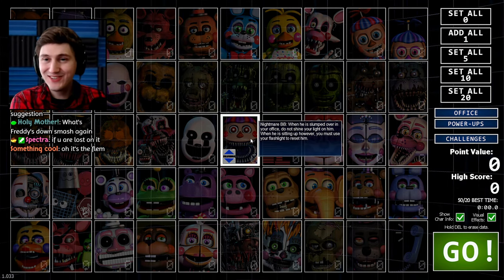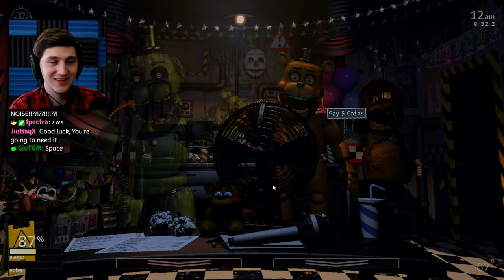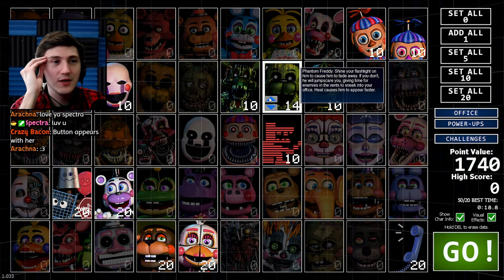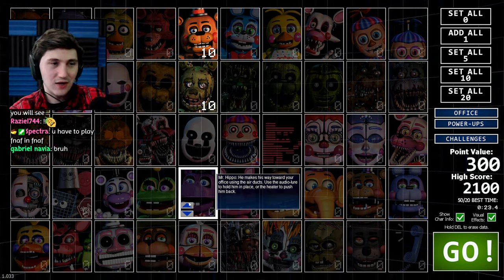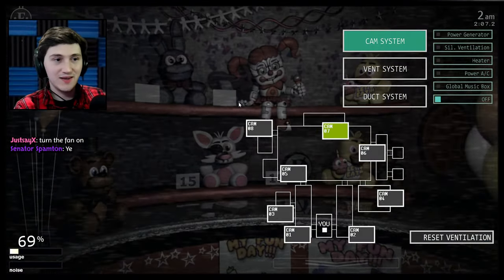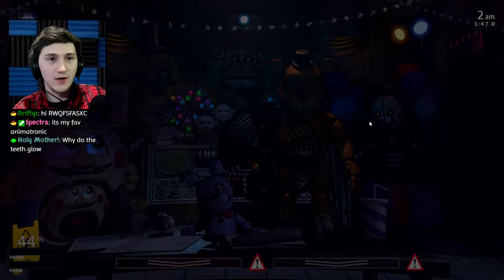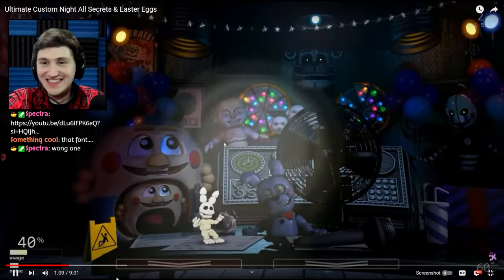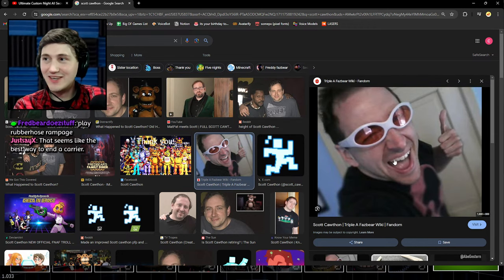Ultimate Custom Night is the FNAF Game I'm most afraid of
It's time for the final classic FNAF game, Ultimate Custom Night! This is the one where Scott made a bunch of cool toys and throws you into this toybox with all of them and just says: "You'll figure it out. Have fun!". There's like 50+ animatronics to all figure out, and it seems like it's gonna be really overwhelming for me. Hopefully I can take some baby steps and figure out how to have some fun with one!

Timestamps:
0:00 Hello
5:05 50/20
7:39 0/20 to get my bearings
17:40 The Ultimate Custom Nights
1:25:25 Watching Cutscenes
1:42:54 Watching Secrets and Stuff
1:55:25 Final Thoughts

Stream Schedule: Tues, Thurs, Fri, Sun ~6:30 PM EST

Chat Rules:
1. Don't spoil or backseat.
2. Be respectful.
3. No self-promotion or spam unless given explicit permission.

TTS will activate for Superchats and Membership Renewals. You can change the voice by starting your message with " voice-name: ".